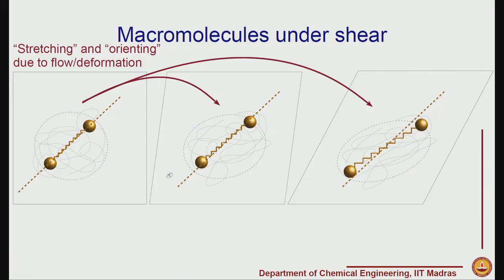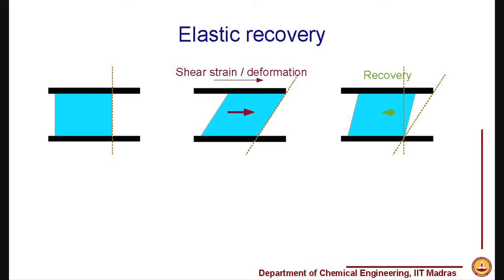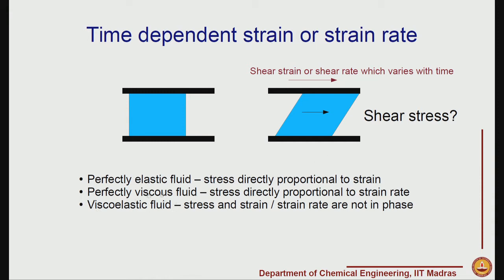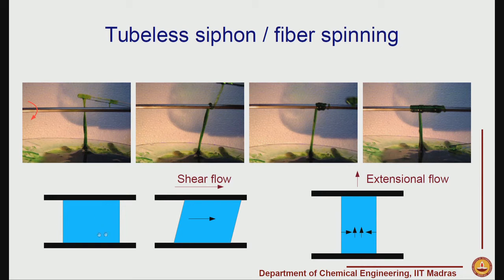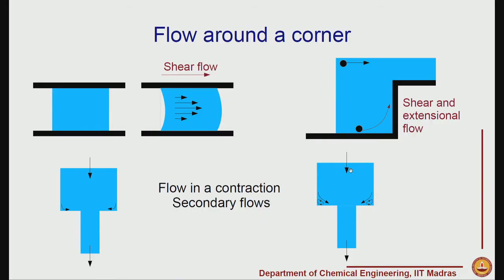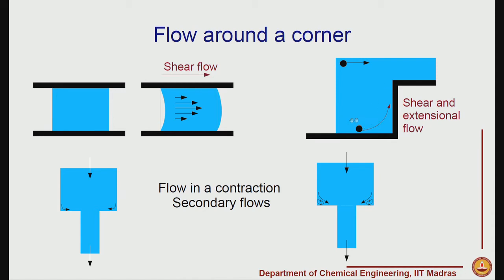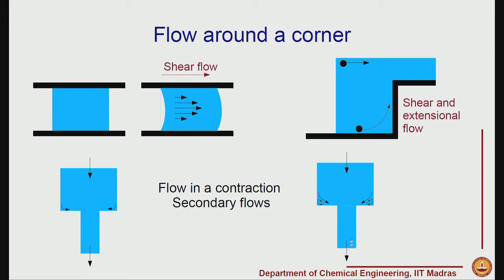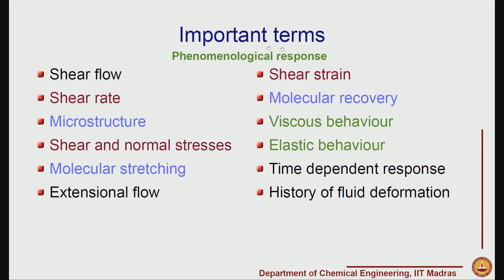Flow phenomena in complex materials and Microstructure 2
IIT Madras